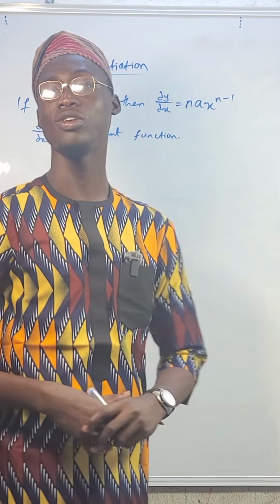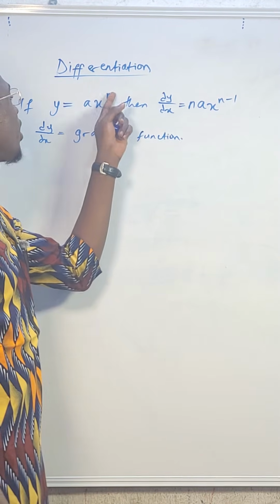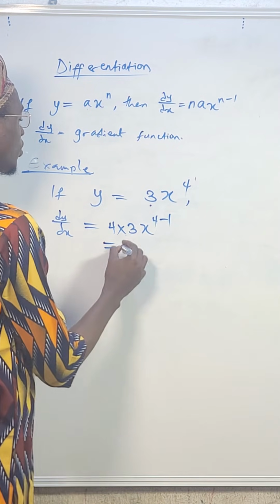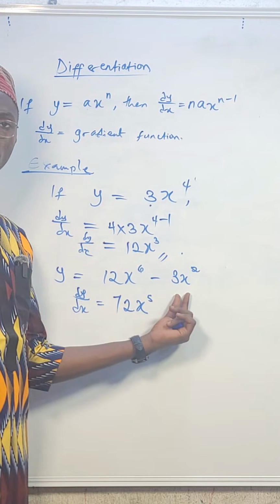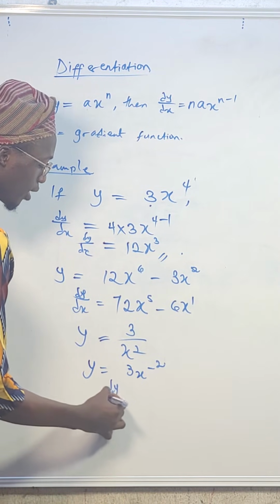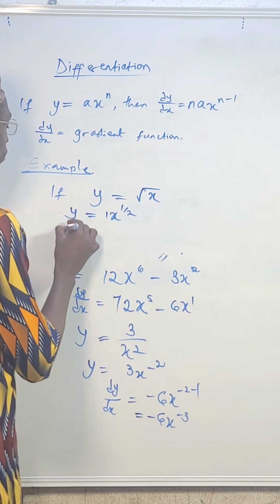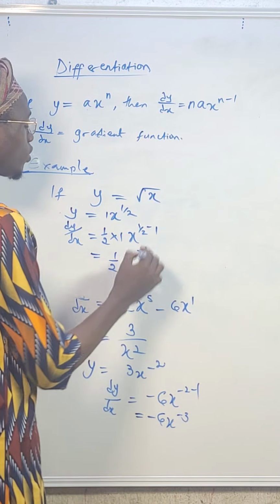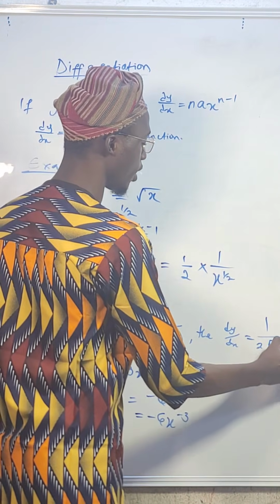Learn Differentiation in 3 minutes